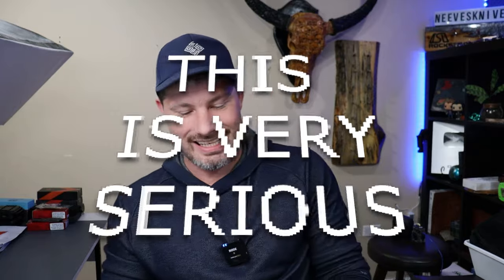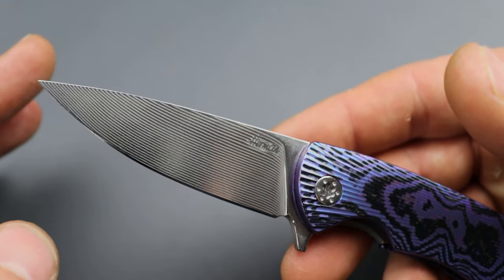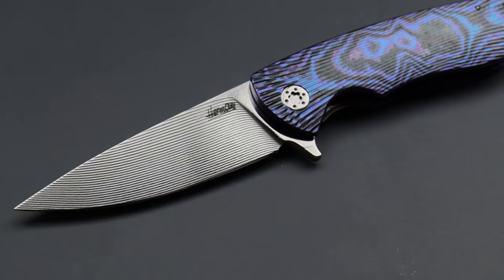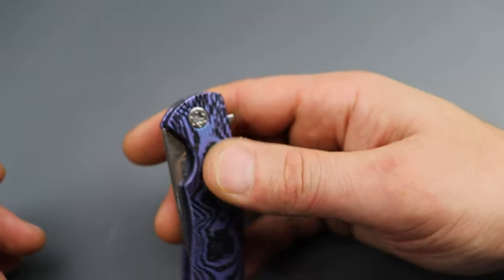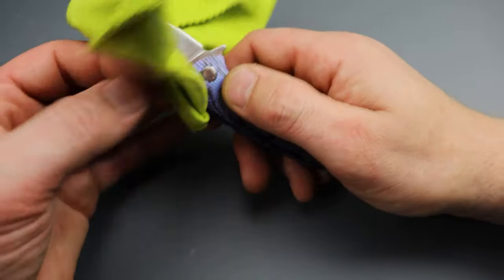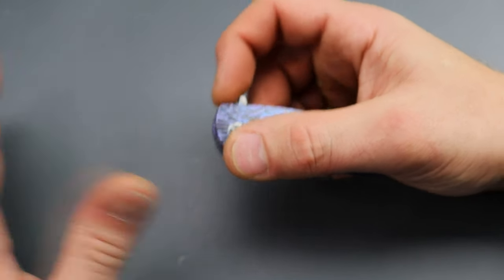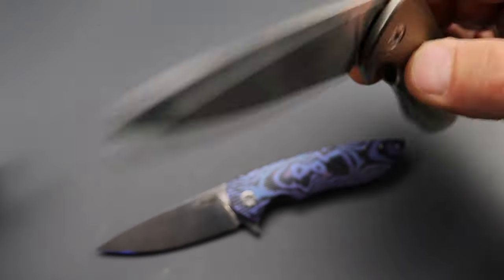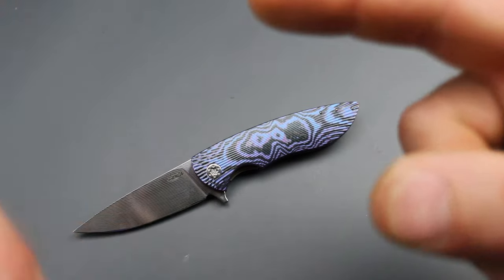This is Something Very Special! HERMAN KNIVES MICRO STING FULL DRESS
THIS IS A FIRST IMPRESSIONS ON A HERMAN MICRO STING FULL DRESS FROM POLISH CUSTOM KNIVES, THE HERMAN FULL DRESS MICRO STING IS SOMETHING VERY SPECIAL AND IS MORE THAN JUST A KNIFE. CHECK OUT POLISH CUSTOM KNIVES TO SEE MORE BEAUTIFUL WORK THEY HAVE.

.PLEASE READ.

OR